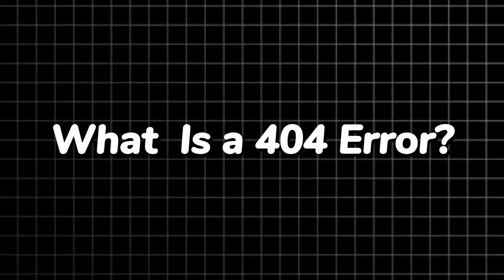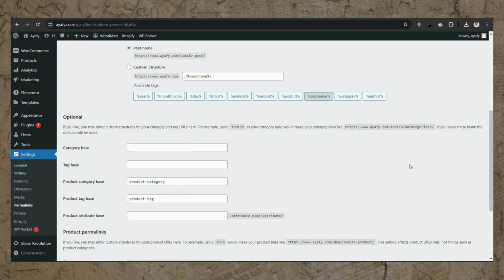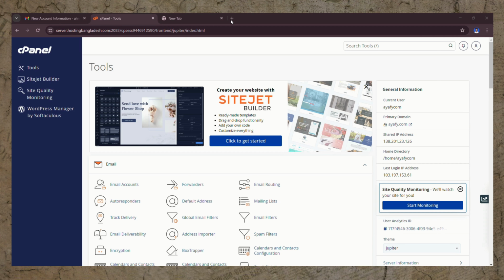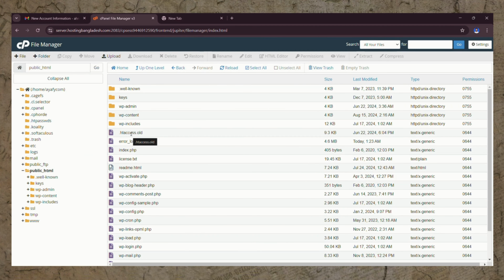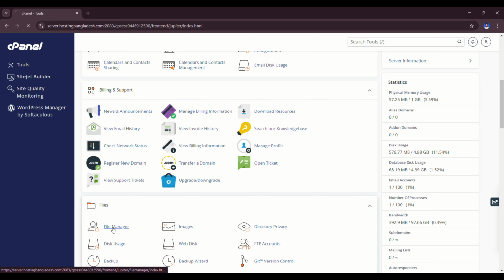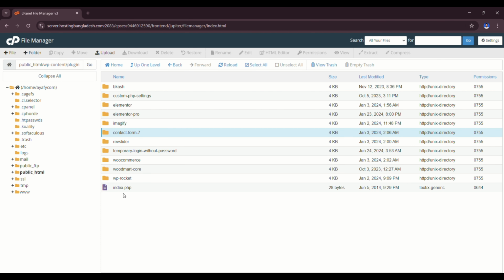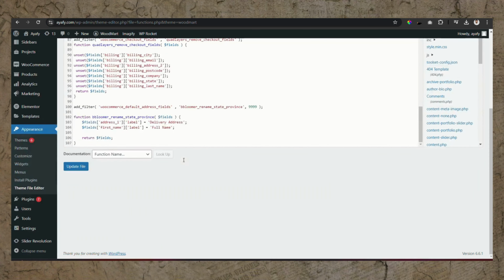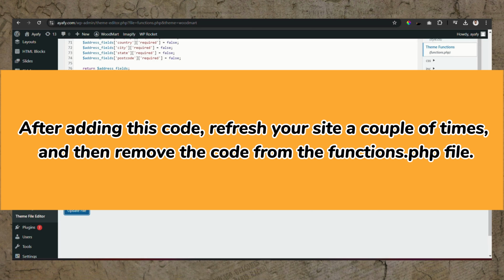How to Fix 404 Page Not Found Error on WordPress | Easy Step-by-Step Guide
Are your WordPress posts suddenly returning a 404 error? Don't worry—this common issue can be fixed easily. In this video, I'll walk you through the steps to resolve the problem, including resetting permalinks, checking your .htaccess file, deactivating plugins, and more. Whether you're a beginner or an experienced WordPress user, this guide will help you get your site back on track.

Steps Covered in This Video:

1. Understanding the 404 Error
2. Checking and Resetting Permalinks
3. Checking the .htaccess File
4. Deactivating Plugins
5. Flushing Rewrite Rules

Code Mentioned in the Video:
1. Default WordPress .htaccess code on the screen
  2. Flushing Rewrite Rules code:

If you found this video helpful, please give it a thumbs up, subscribe to the channel for more WordPress tips and tricks, and leave a comment below with any questions you might have.

Time Stamps:
0:00 Introduction
0:18 Understanding the 404 Error
0:48 Checking and Resetting Permalinks
1:32 Checking the .htaccess File
3:18 Deactivating Plugins
4:36 Flushing Rewrite Rules (Advanced)
6:19 Conclusion